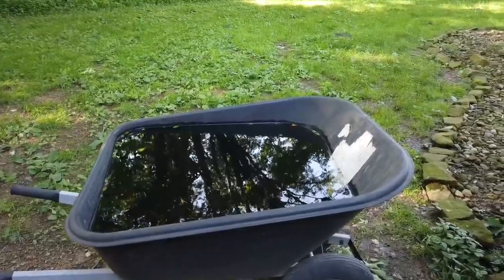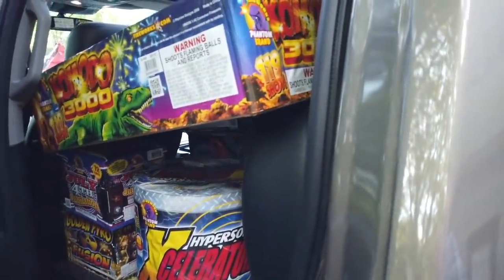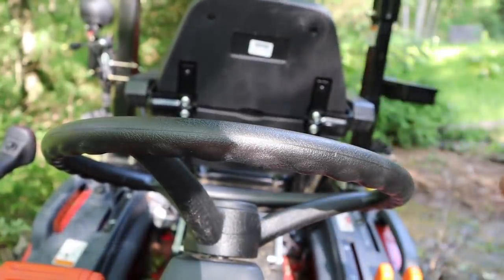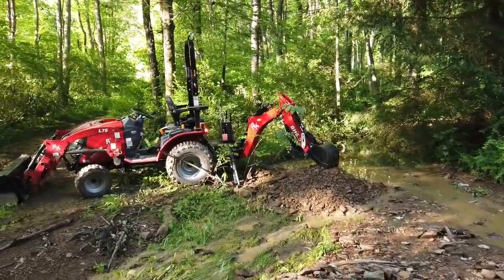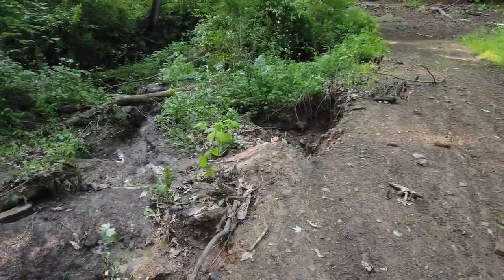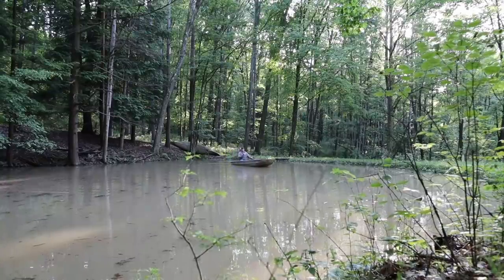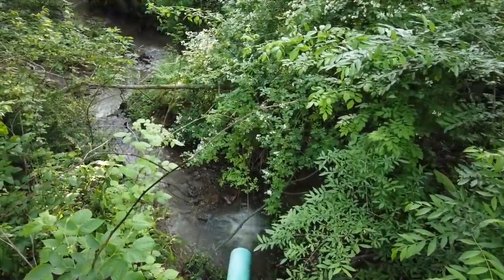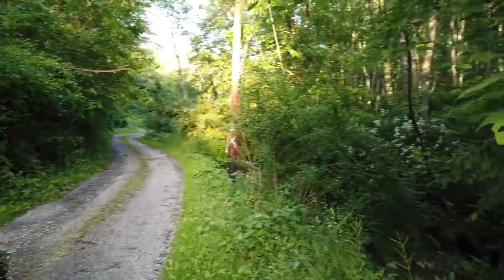#458 FOUND IT! Then Found More Problems, Culverts, Backhoe, Pond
This afternoon I went looking for more plugged culvert pipes that washed shut in the floods. I used the RK 24 Subcompact Tractor with backhoe and loader. Got one opened up then discovered another problem that needs attention.

Attachments: